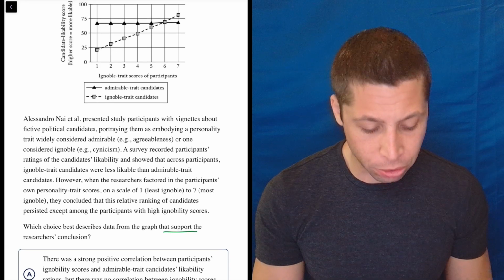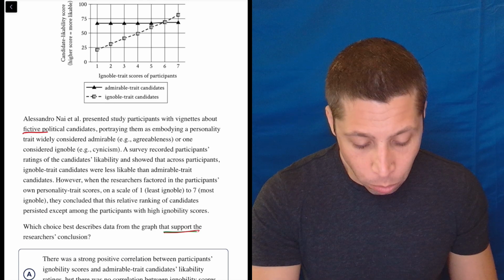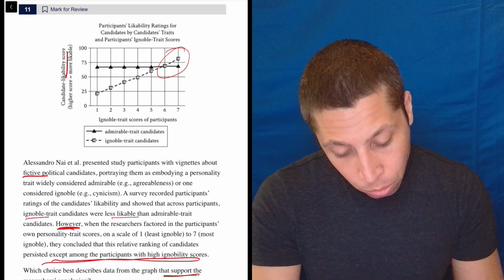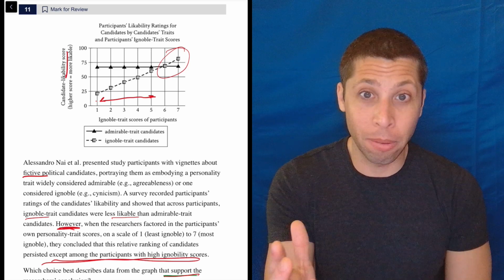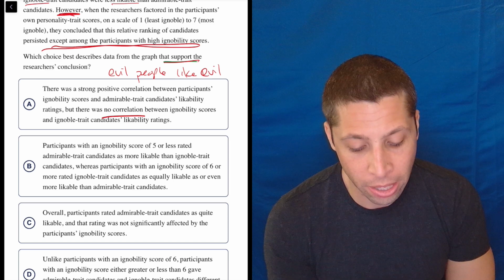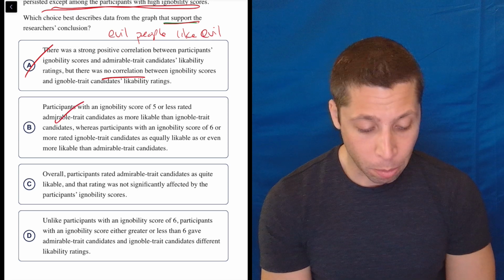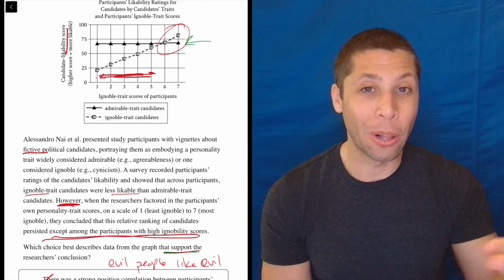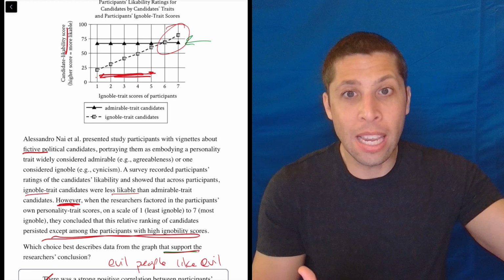Digital SAT 7, Reading Module 1, Question 11